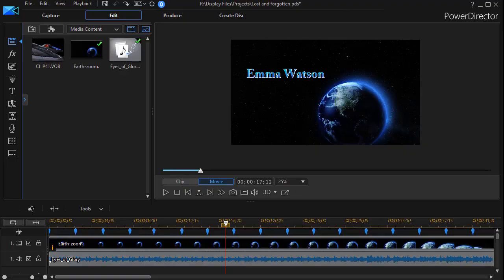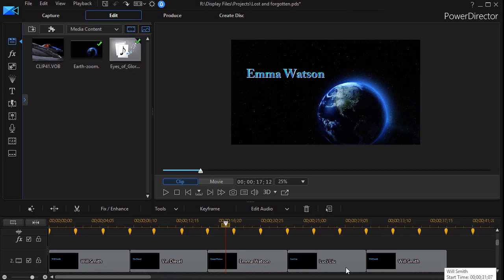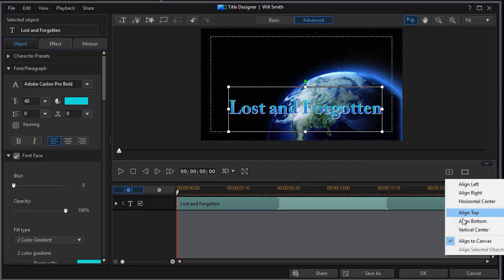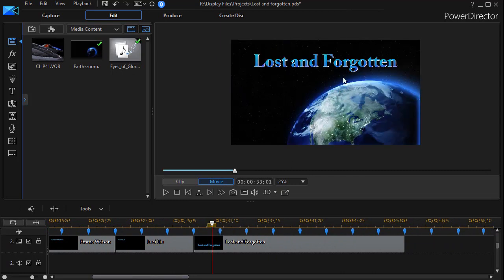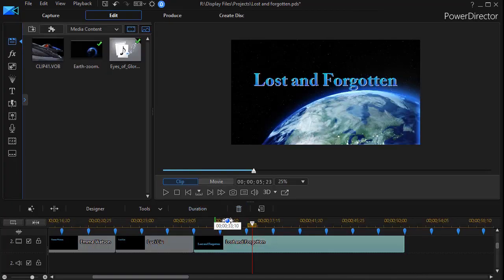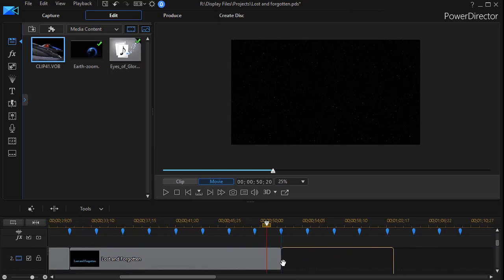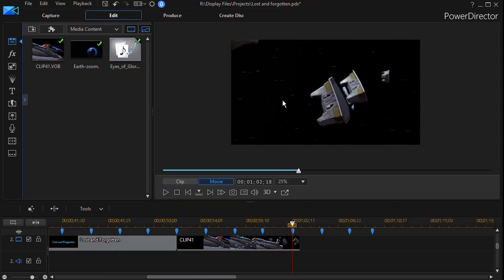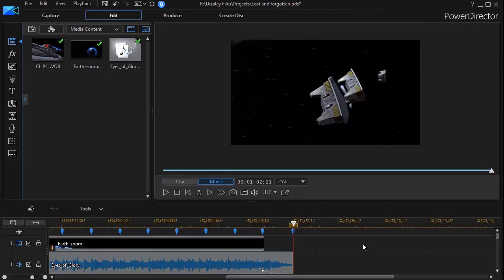PowerDirector - Designing a dramatic opening sequence - part 2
In this tutorial we show you additional steps to design a dramatic opening sequence complete with title and talent credits.